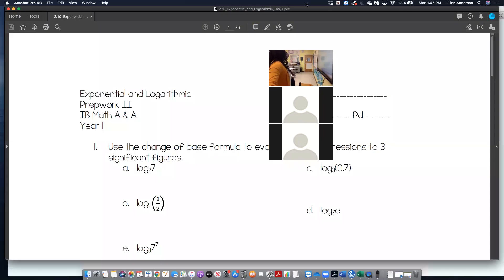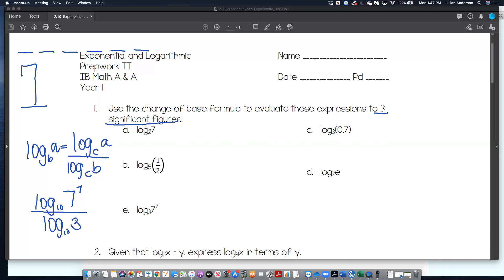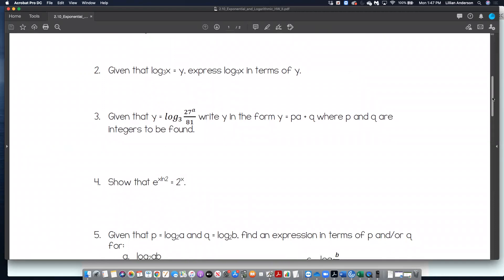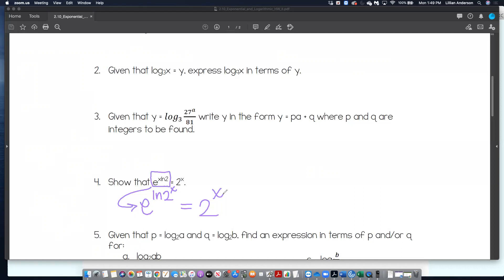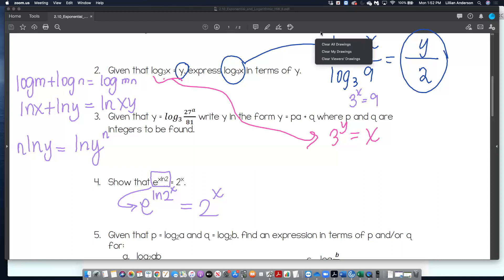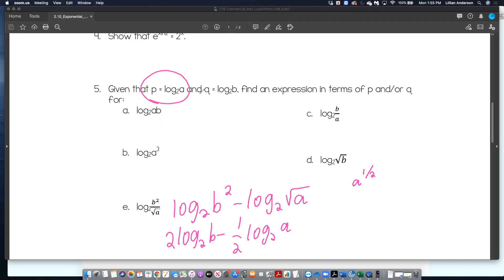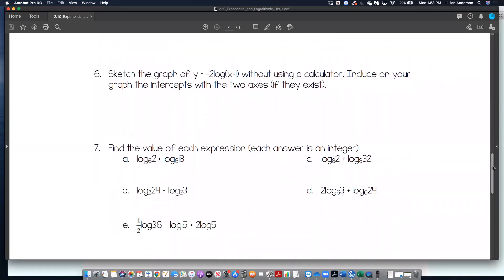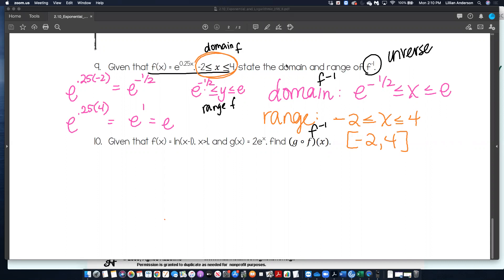Review of Exponential and Logarithmic Properties and Solving (Practice Problems)